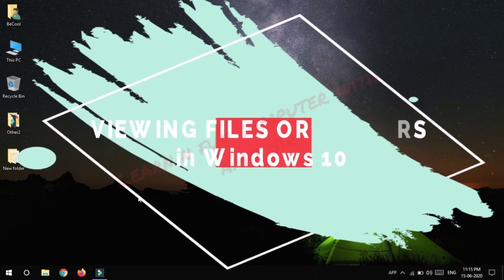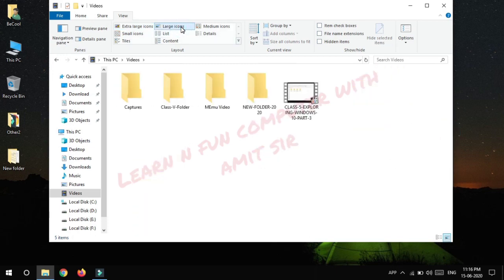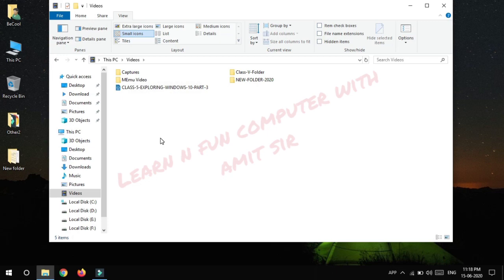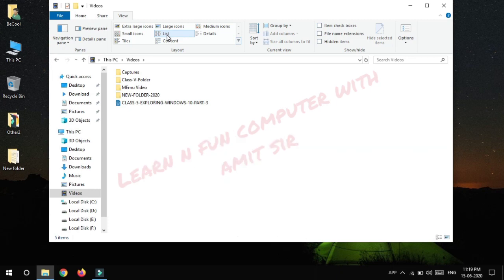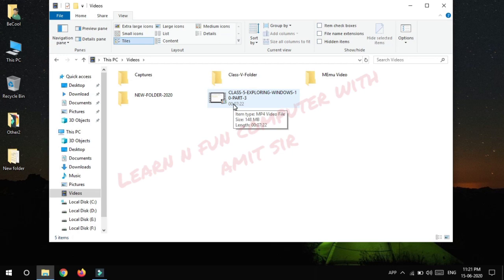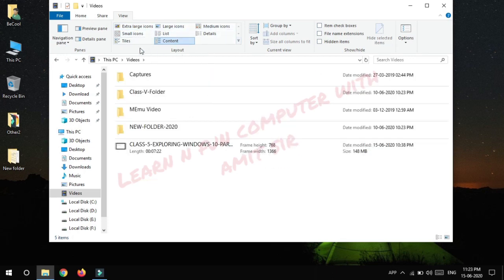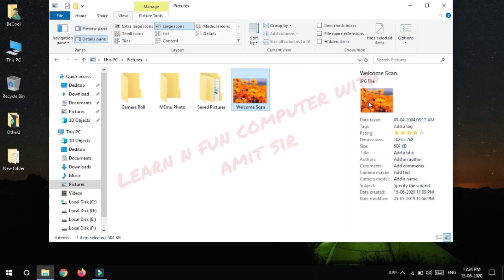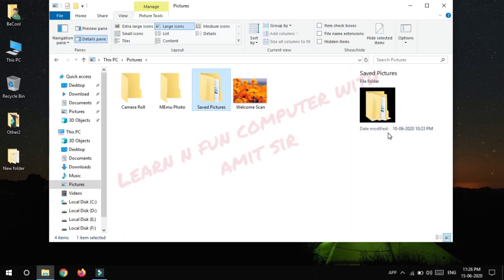CLASS-5-EXPLORING-WINDOWS-10 (PART-4)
EXPLORING-WINDOWS-10 (PART-4)